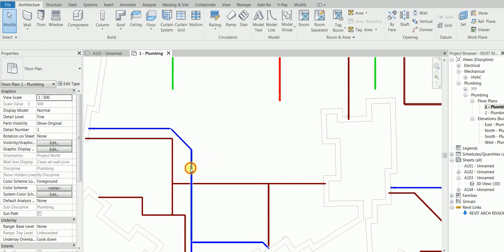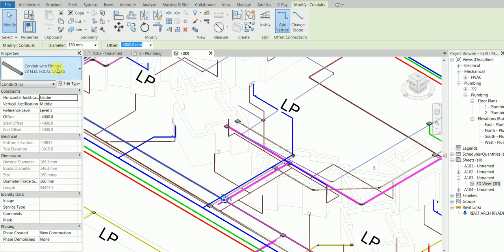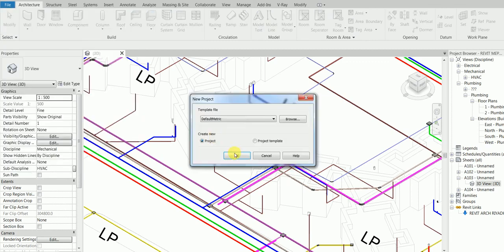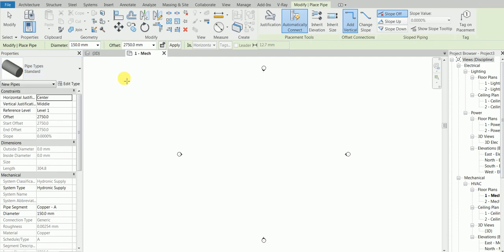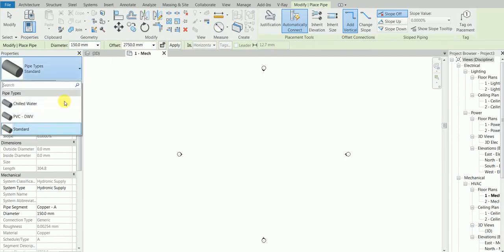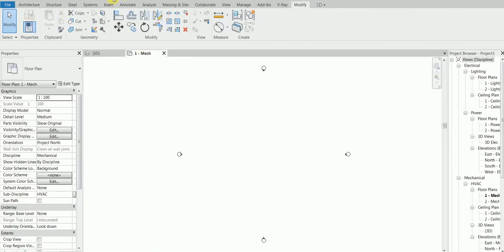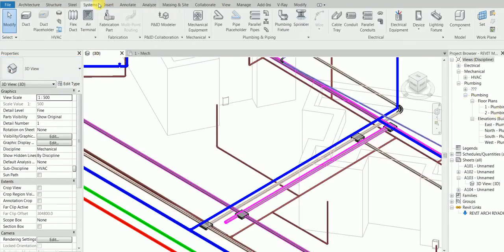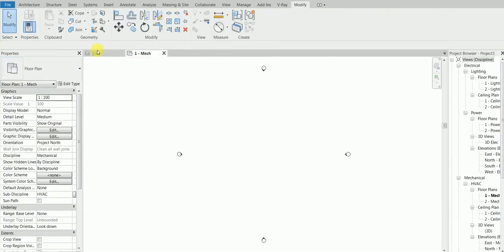REVIT MEP Transferring Project Standards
This Video I would like to explain some of the Questions that I received - Topics Include - Transferring Project Standards